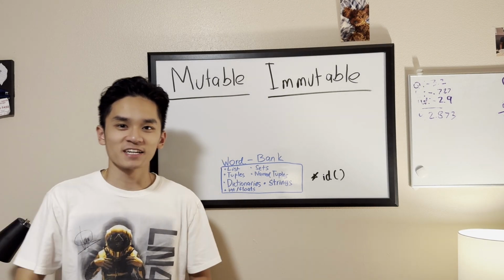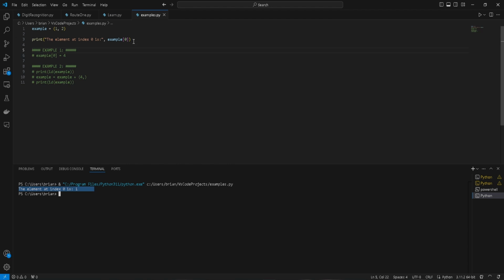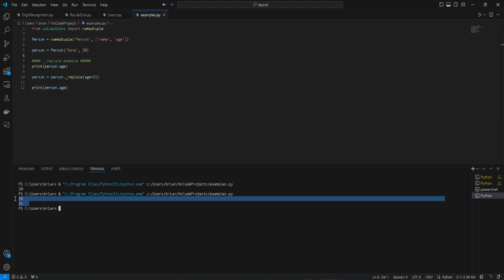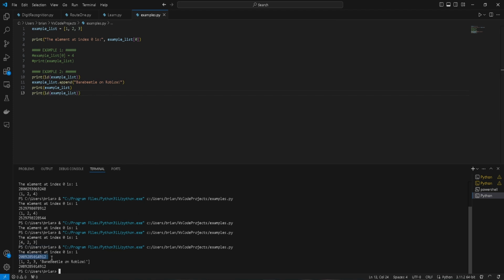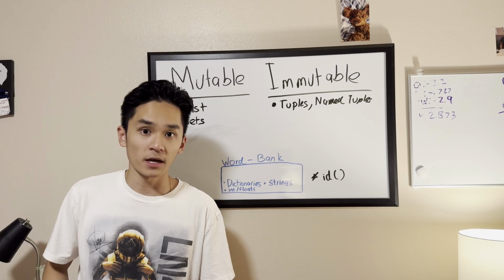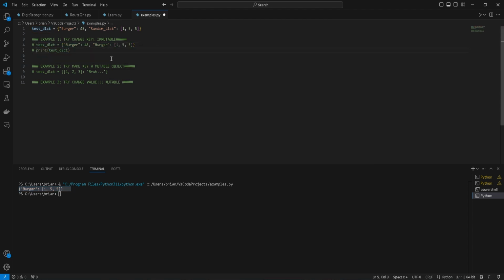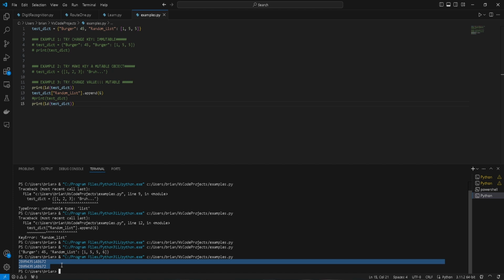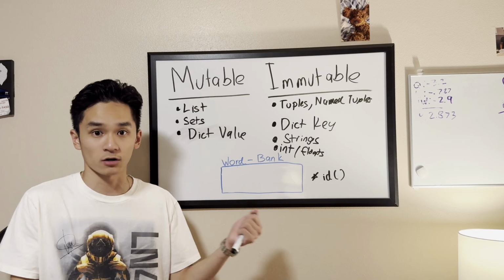Mutable Vs Immutable (OVERSIMPLIFIED)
0:58 Tuples and NamedTuples
1:58 Tuple and NamedTuple Example
4:51 Lists
5:27 Lists example
6:38 Sets
7:04 Sets example
8:06 Dictionaries
9:42 Dictionaries example
12:34 Strings
13:25 Integers